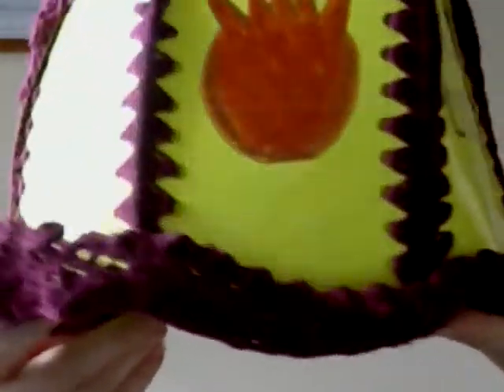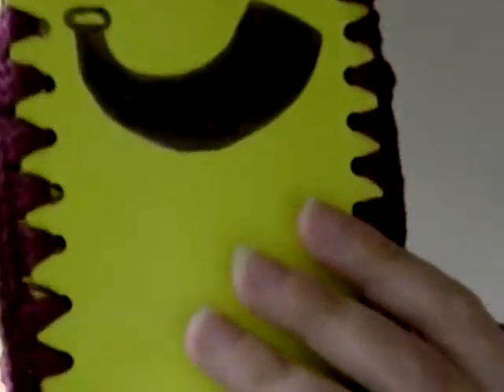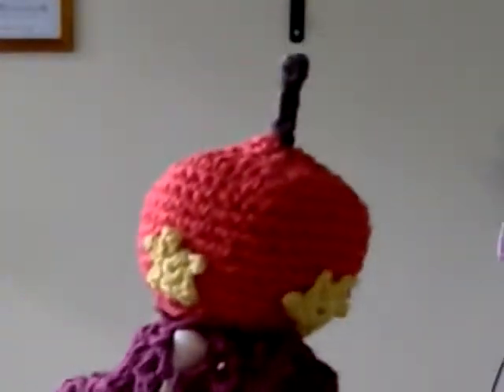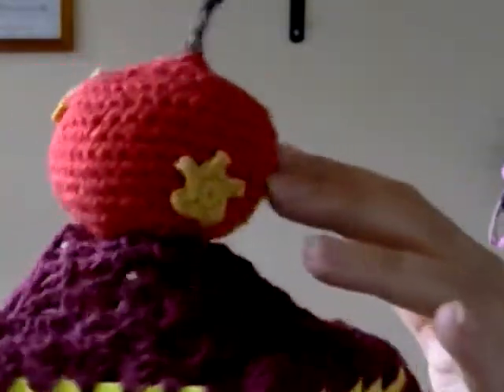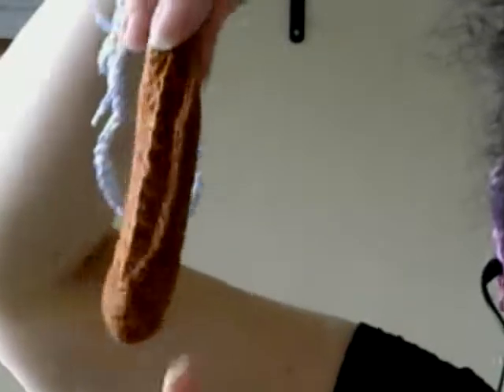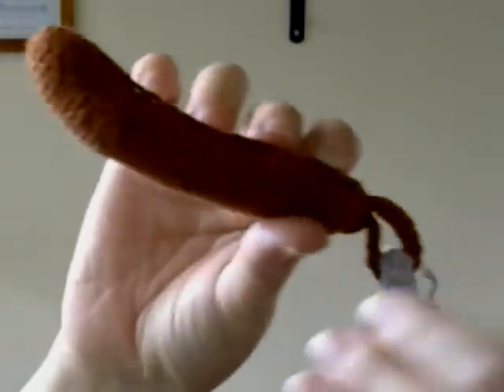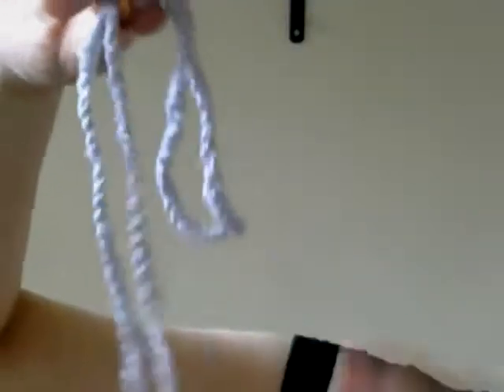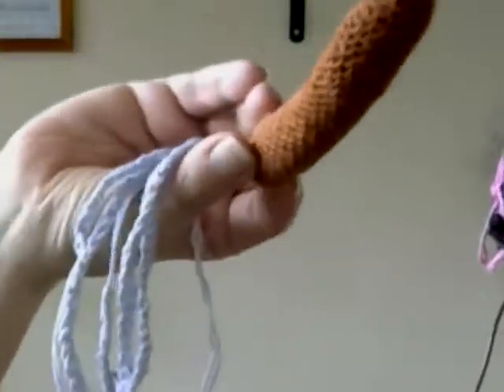crochet and paper hat, crochet hot dog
the hat was based loosely on the tutorial of crochet geek.

both things were made for story telling time.